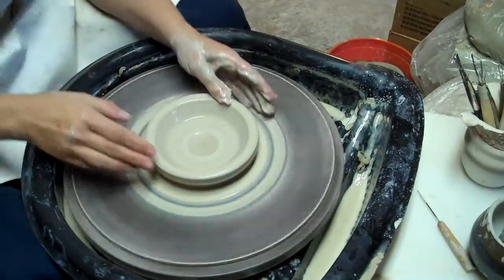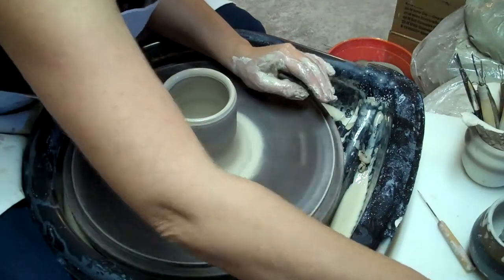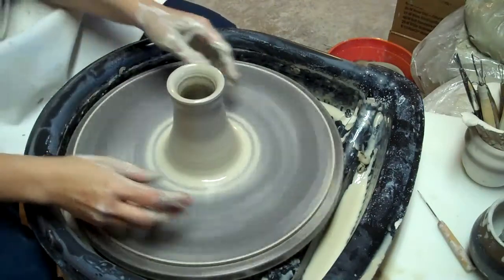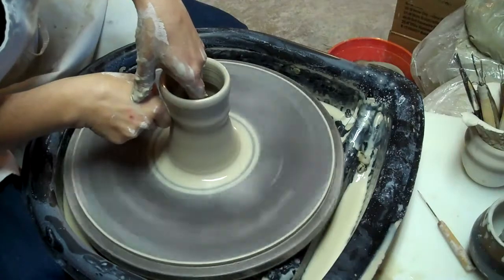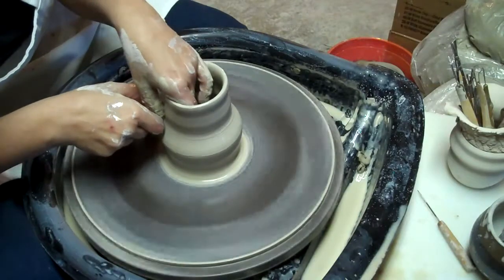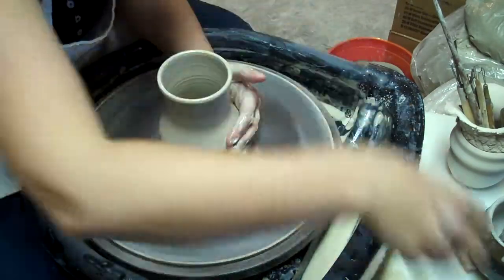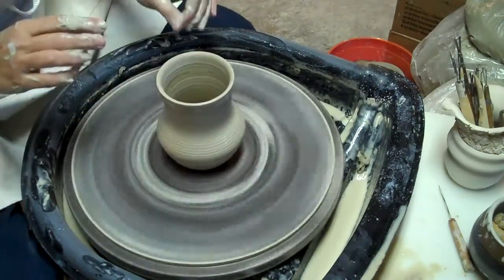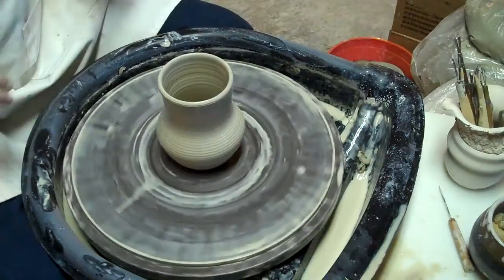Day 56 (part 1) Throwing a Large -No Handle- Cup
(be sure to friend me...the Community page is not updated as frequently)

***I'm a novice potter and enjoy pottery making/ceramics and appreciate all constructive instruction.